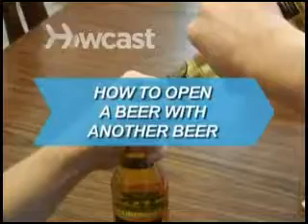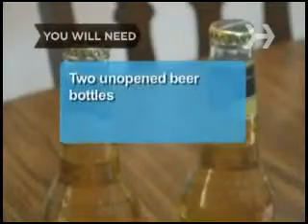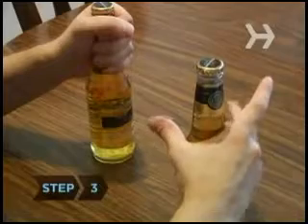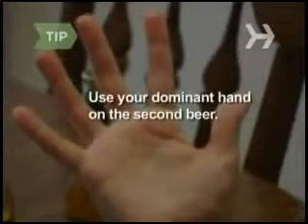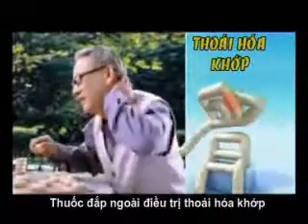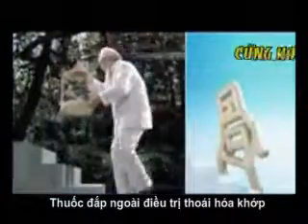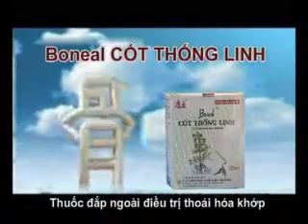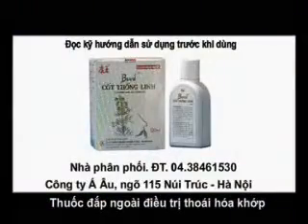TUYỆT CHIÊU BẬT NẮP CHAI BIA